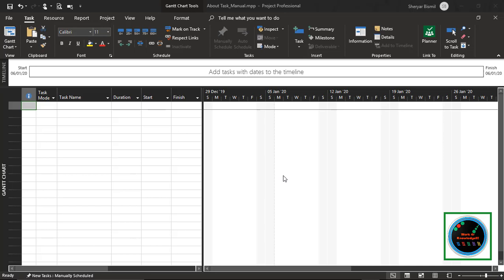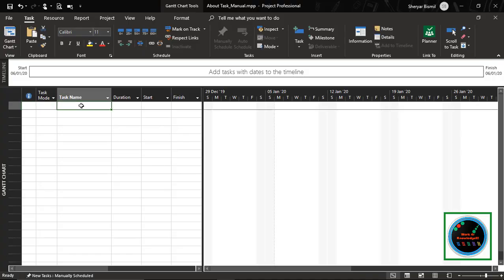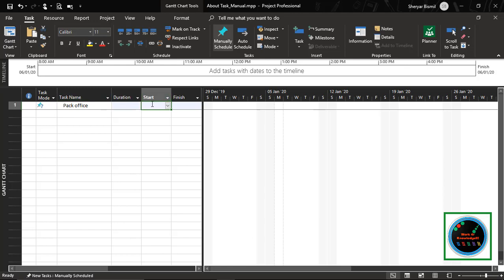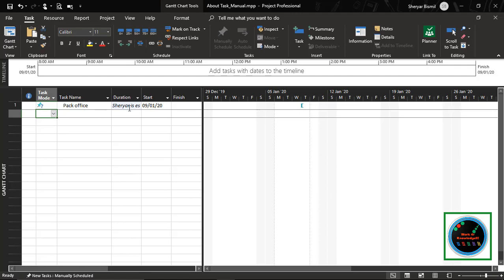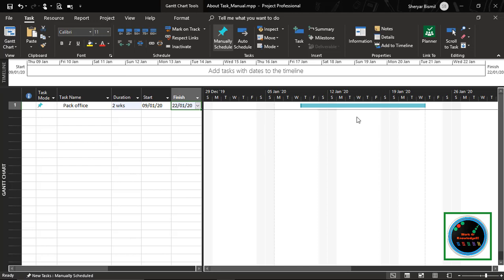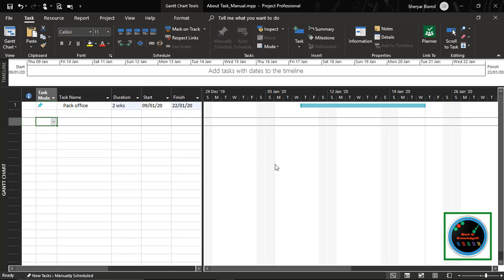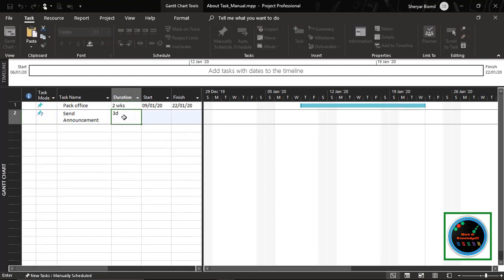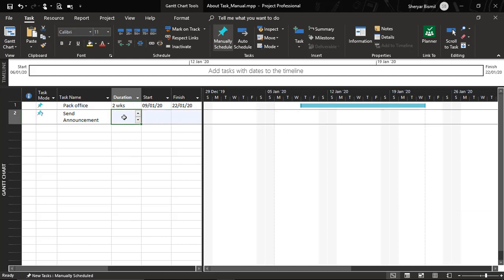How to Create Manually Schedule Task in Microsoft Project 2019 Essential Training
Today We are Going to Find Out  "How to Create Manually Schedule Task in Microsoft Project 2019 Essential Training"
You all can get Access to all software setup as well as All Standard (BS,ASTM,AASHTO)by just following the given link
Here at the given link,You can also find out important data related to Civil Engineering Field
What is Microsoft Project?
"Microsoft Project is a project management software product, developed and sold by Microsoft. It is designed to assist a project manager in developing a schedule, assigning resources to tasks, tracking progress, managing the budget, and analysing workloads."
Here Microsoft Share Point Guideline videos are uploaded to help you.
Stay Blessed & Amazed!!!